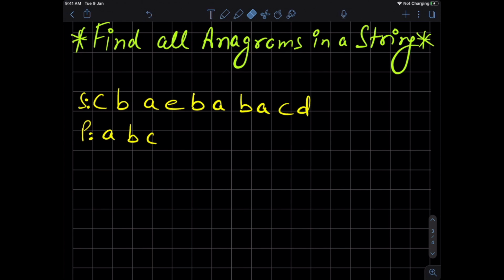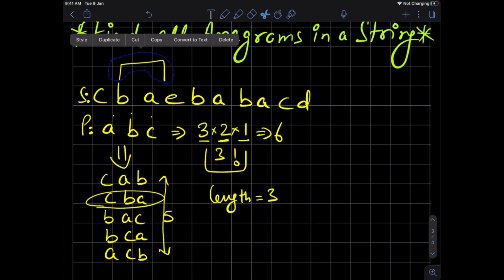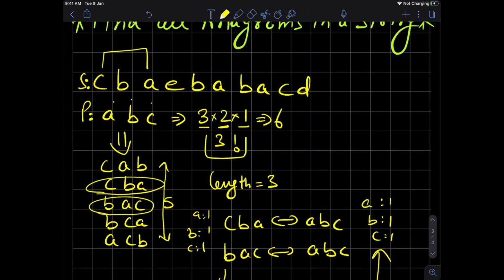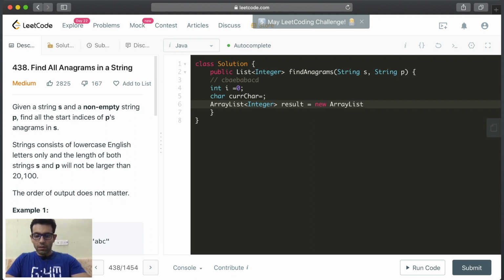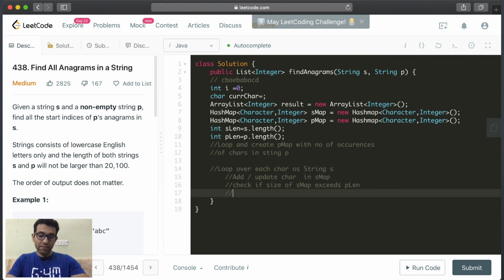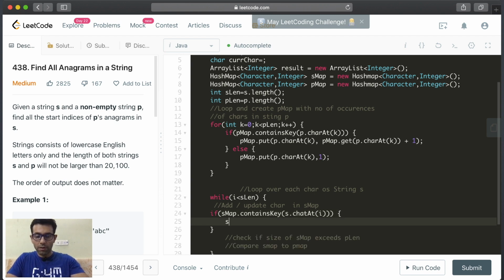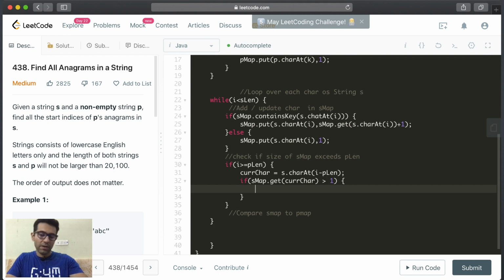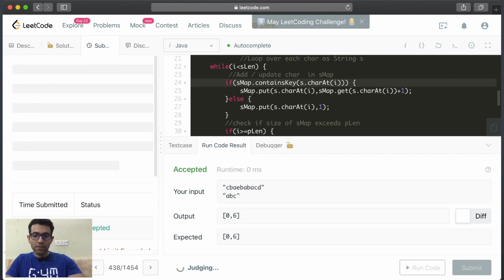LeetCode Find All Anagrams in a String | Explanation with Live Coding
In this video I solve LeetCode problem Find All Anagrams in a String in Java.
I provide detailed explanation to the algorithm and basic intuition to solve the problem.